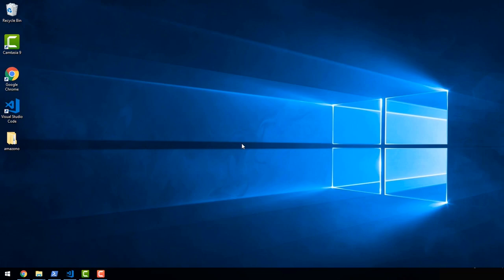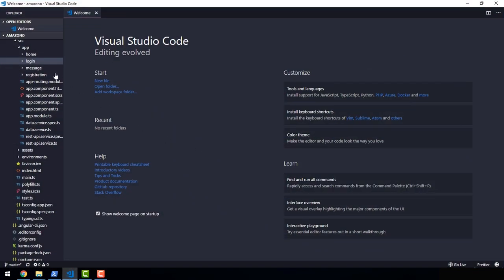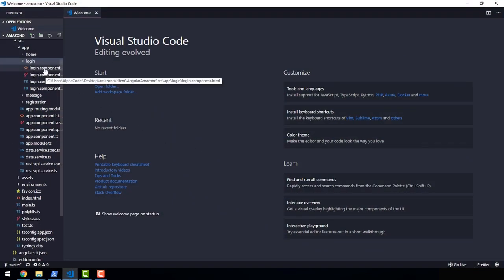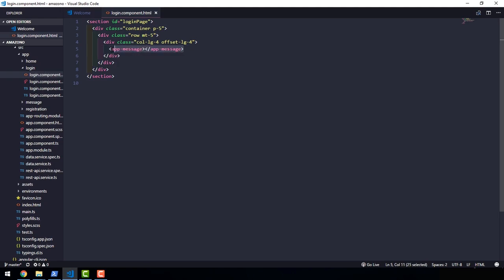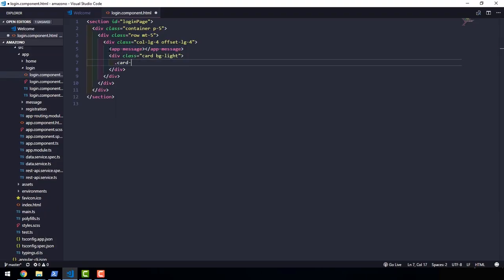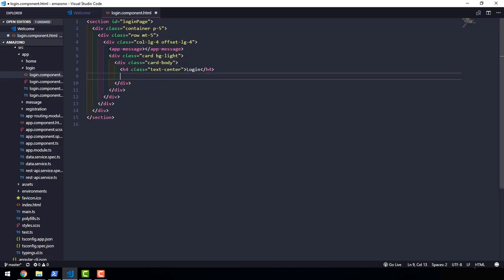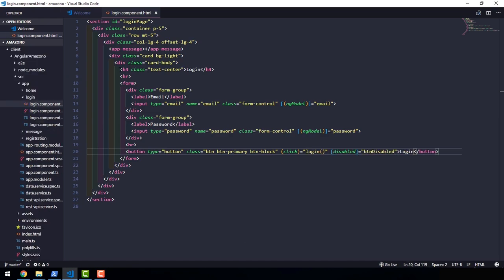How to build Login Page Design for Your Amazon Clone | (Angular 5) tutorials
Stop building boring login forms! In this tutorial, you'll learn to design a sleek, professional, and user-friendly login page that matches the quality of modern e-commerce sites like Amazon. We'll focus on:

✅ Modern UI Design Principles: Layout, spacing, and hierarchy.
✅ Styling with CSS/Bootstrap: Creating a visually appealing form.
✅ Adding Key UX Elements: "Remember me," "Forgot password?" links, and sign-up prompts.
✅ Making it Responsive: Ensuring it looks great on all devices.
✅ Integrating the Design with your existing Angular 5 login component.

Elevate your frontend skills and build a login page that users will trust!